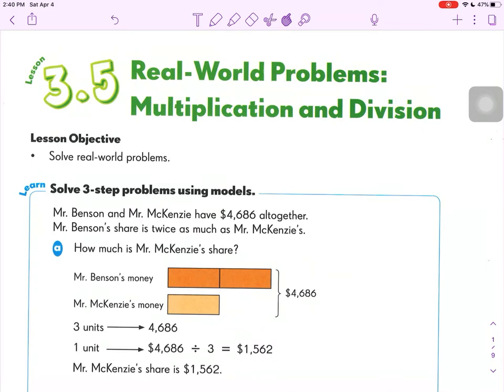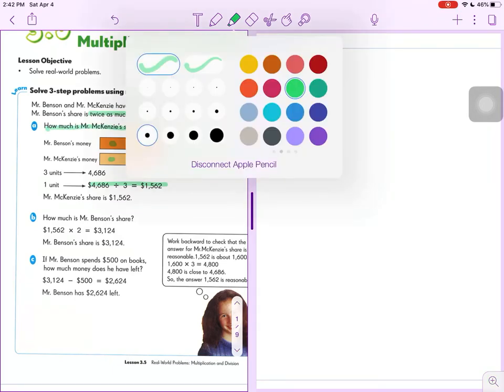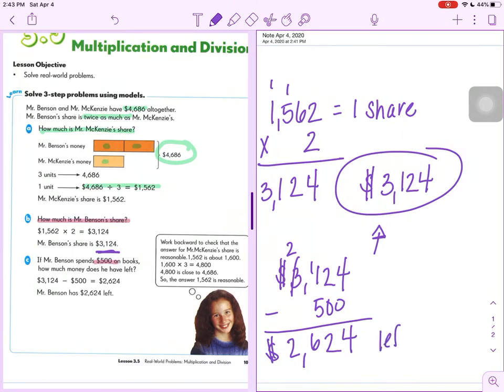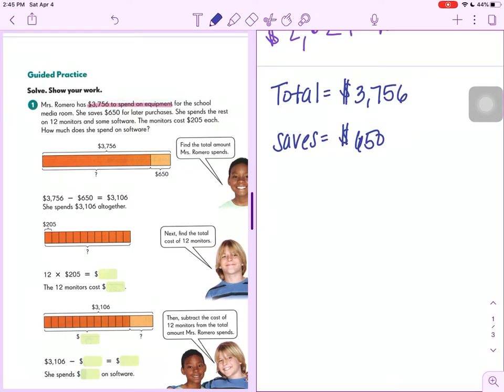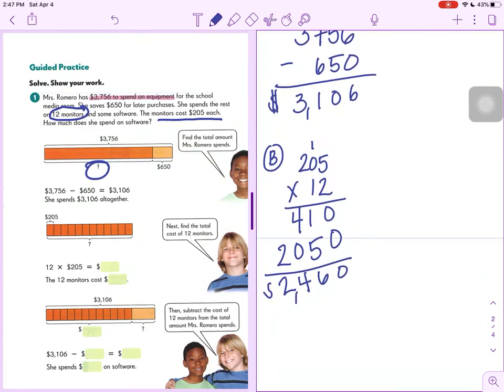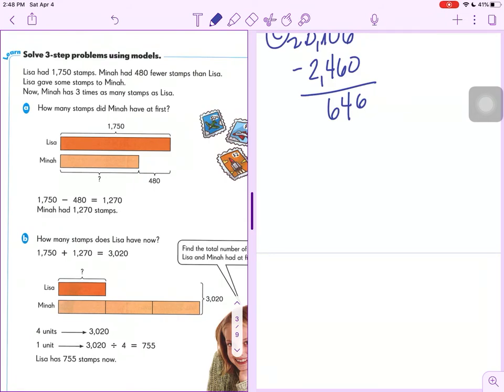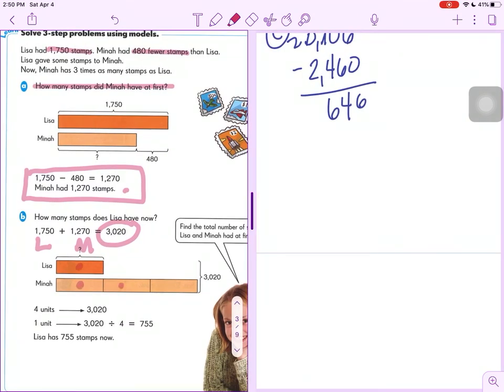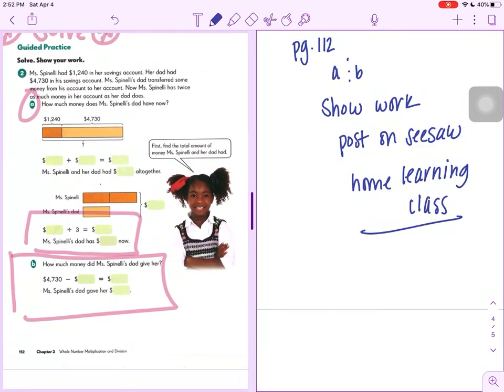Real World Problems-4-3-5-1: Day 1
This is a screen cast explaining the first part of the lesson.